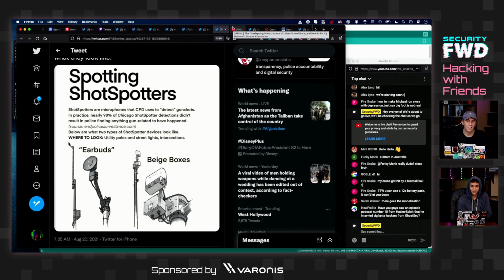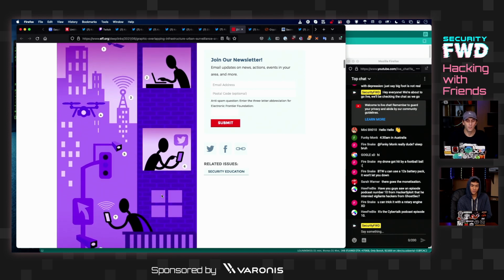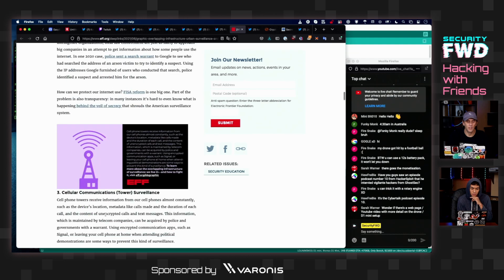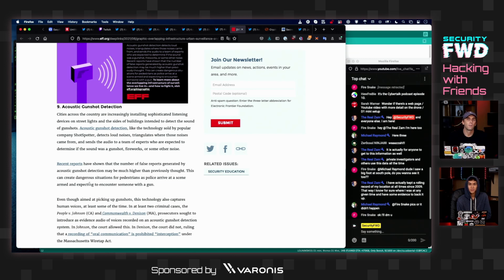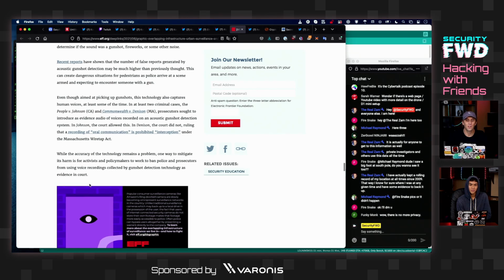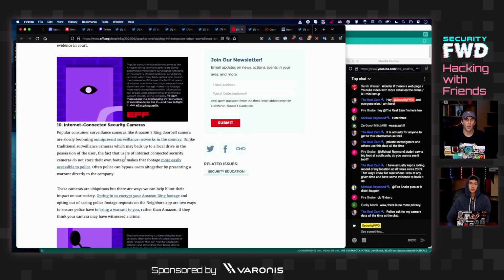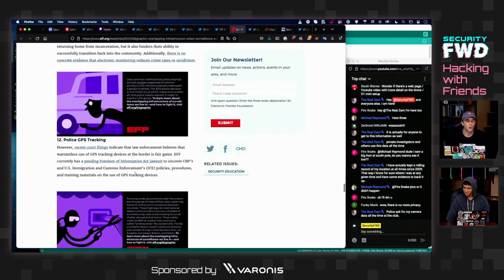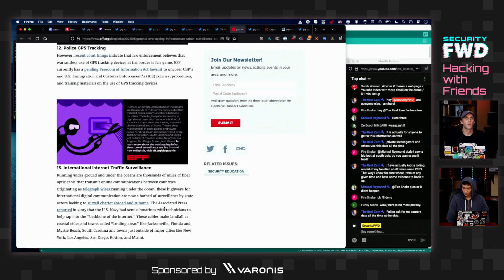How Cities Track You: A Urban Surveillance Primer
In this episode, we take a look at the ways governments and organizations use to track you in cities in including cameras and cellular surveillance.

Chapters:
0:00 Shot Spotters
2:00 Drone Surveillance
3:25 Social Media Surveillance
3:39 Traffic Cameras
7:07 Cellphone Surveillance
7:54 Acoustic Surveillance
8:30 IoT Cameras
10:26 GPS Trackers
12:27 Closing Thoughts